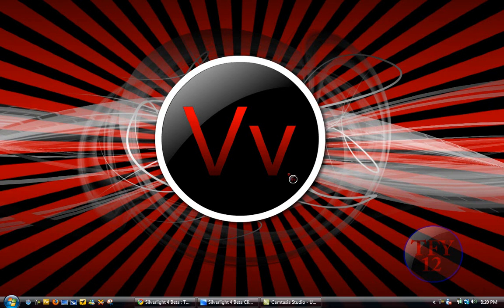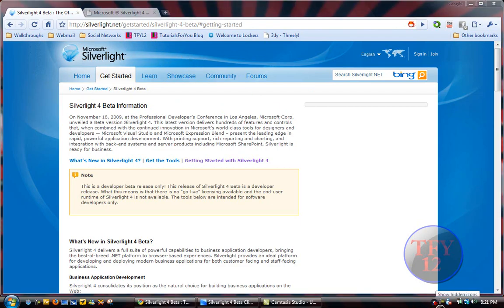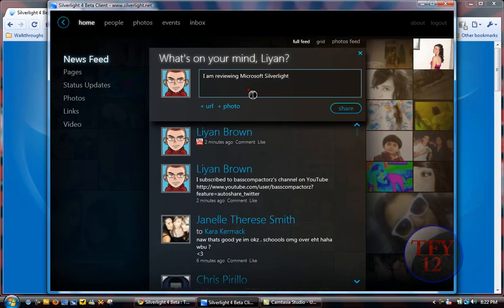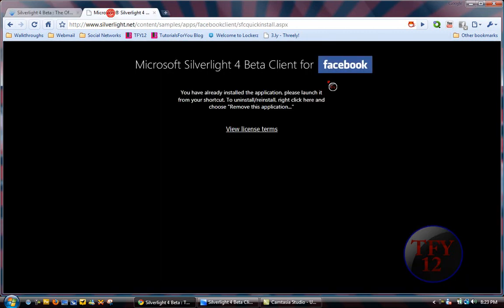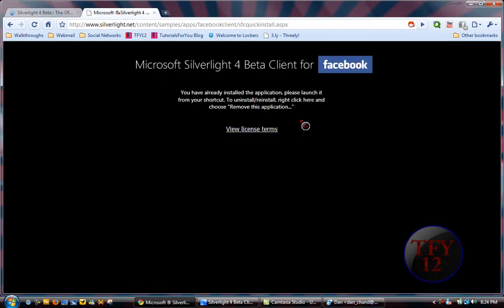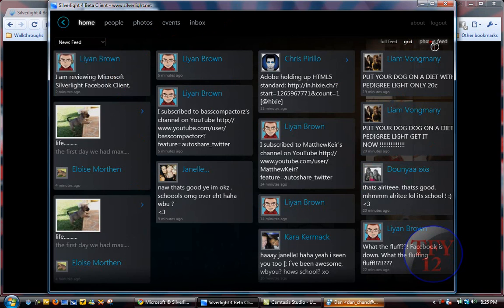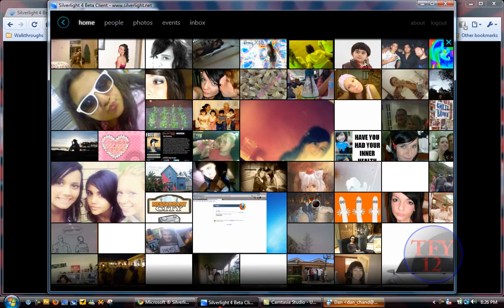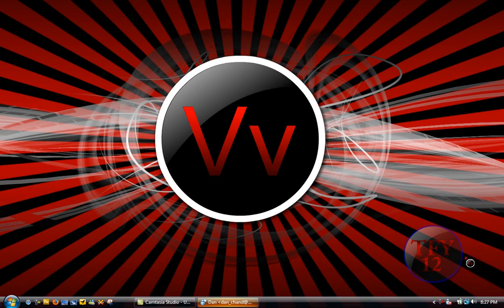Facebook Client Review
I do a review of Microsoft's Silverlight 4 Beta Client for Facebook, or I just call it the Facebook Client. This piece of cross-platform software is hight recommended by me and Chris Pirillo for people whom are addicted to Facebook. You're likely to ALWAYS have a browser window open. Well, with this Facebook Client, you can view EVERYTHING you would on facebook.com IN this client. It has a nice look to it and is very slick. I love the way they show the photo's feed. Trust me, if you love Facebook, you'll love this client.
To use this client, you will need Microsoft Silverlight installed. Don't you worry Mac users, because just because it has the word "Microsoft" in it, doesn't mean it's ONLY for Windows. Microsoft Silverlight is available for BOTH Mac OS X and Windows.
If you don't have Silverlight 4 Beta you can download it from the same page as you do the client, so here is the
This is my PERSONAL Channel. Currently no Videos yet but that account also has a Twitter.
By the way, YouTube, if you read this please add a category for "Reviews". If you do, I bet  A LOT of people will benefit from it. Thanks, Liyan.